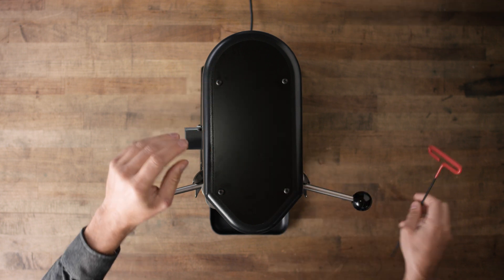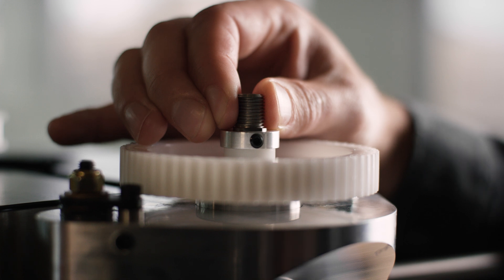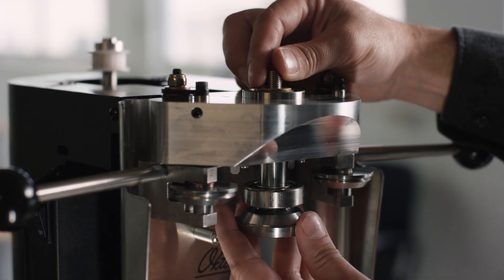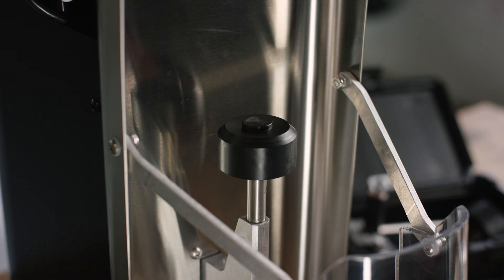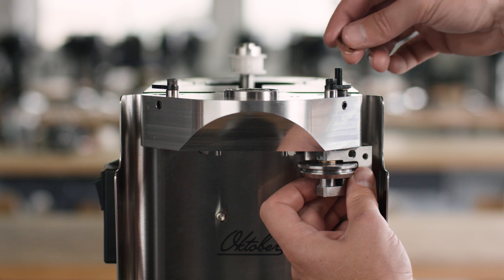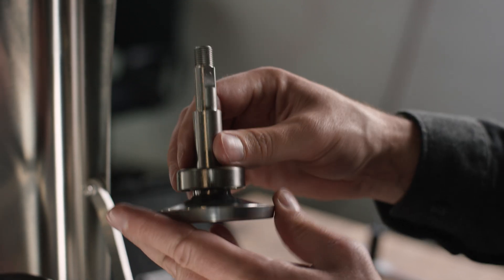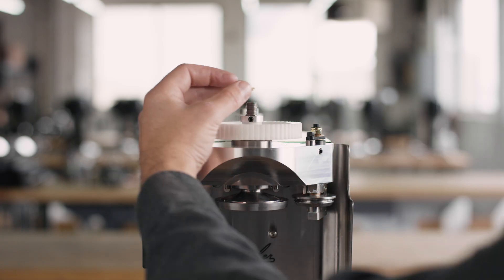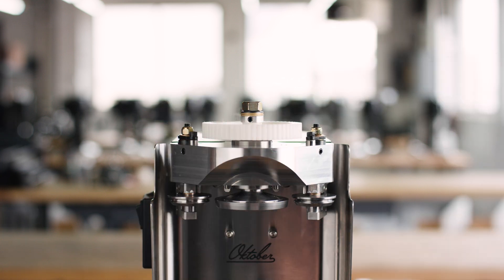How To Swap Tooling On The Oktober Model 7 Can Seamer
This video details each step in swapping the tooling to seam additional can end types with the Oktober Model 7 Can Seamer.